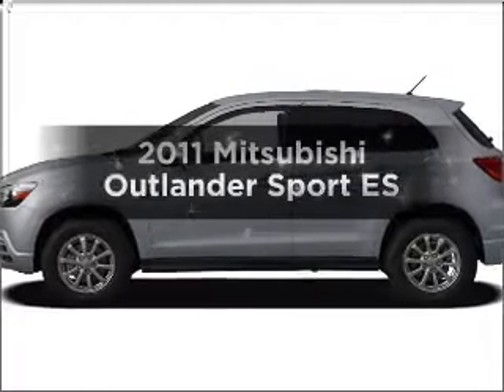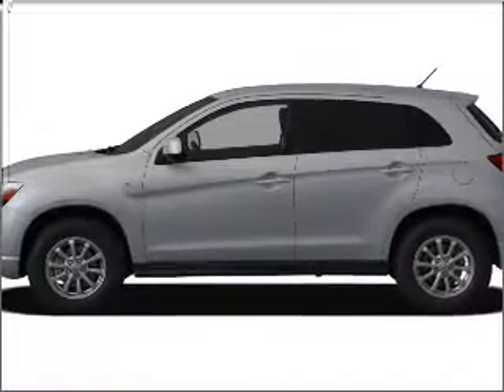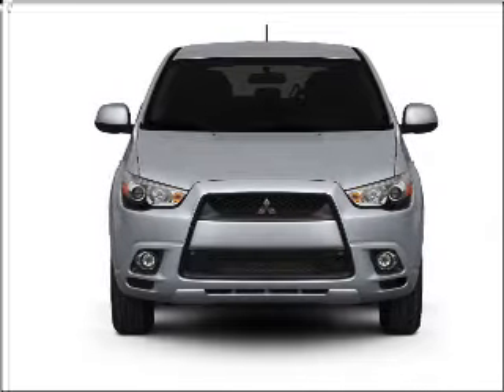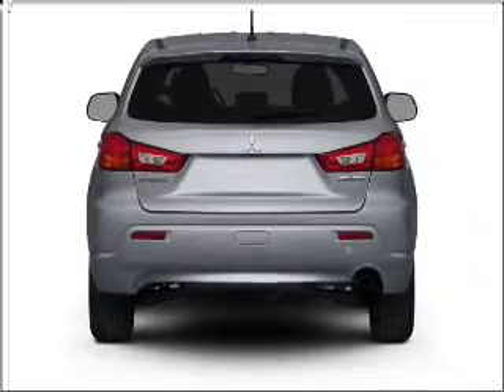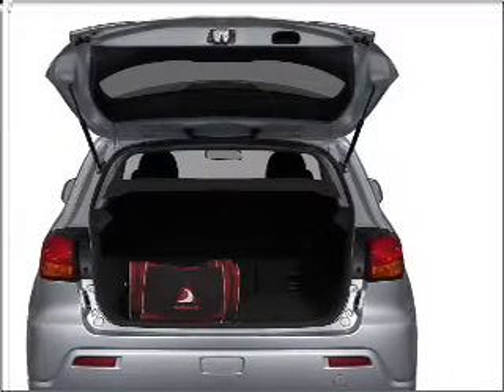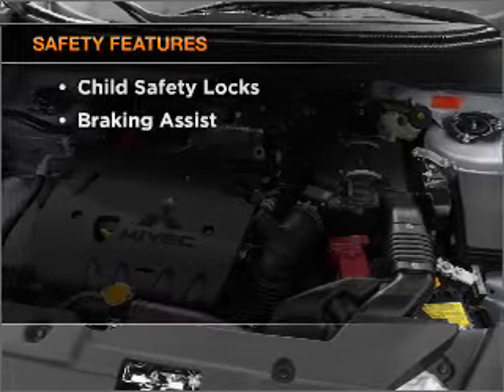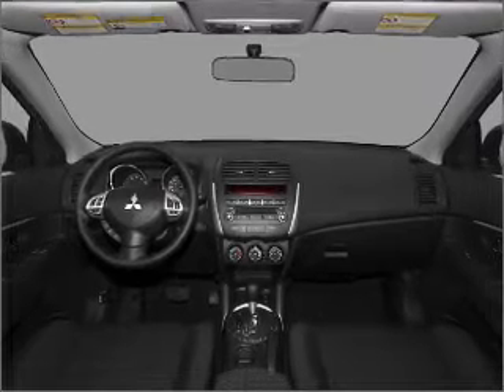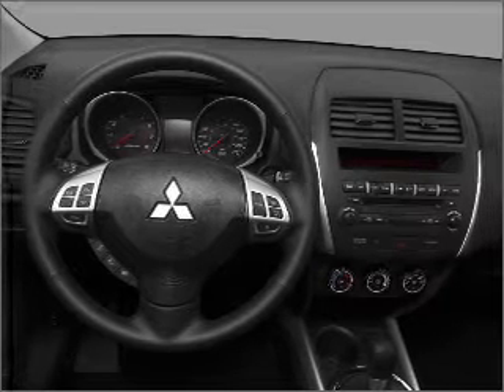2011 Mitsubishi Outlander Sport - Lakeland FL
Year: 2011
Make: Mitsubishi
Model: Outlander Sport
Trim: ES
Engine: 2.0 liter inline 4 cylinder 16 valve
Transmission:
Color: Cool Silver Metallic
Mileage: 9
Address:
5210 S. Florida Ave.